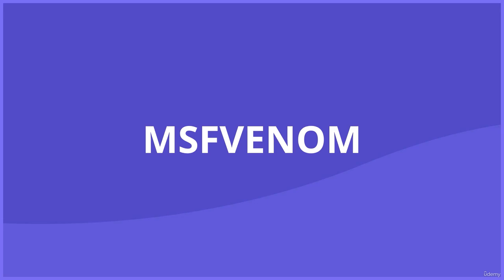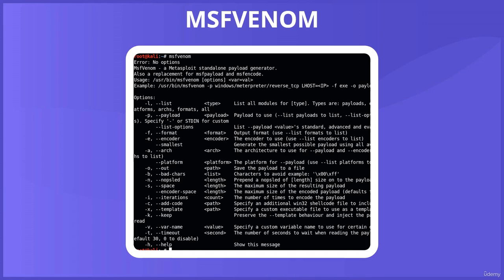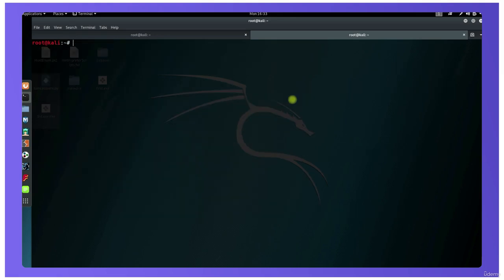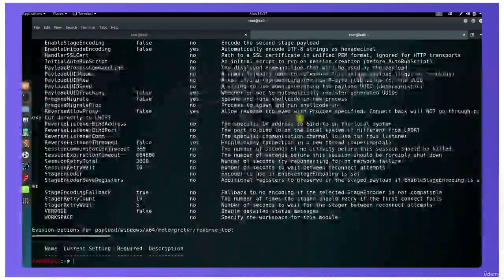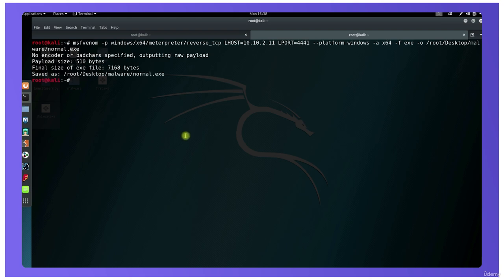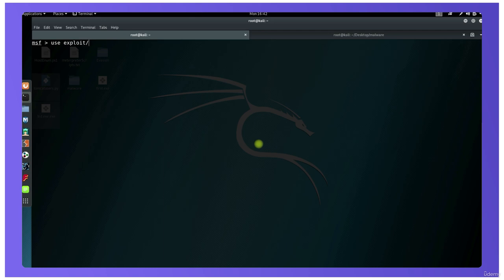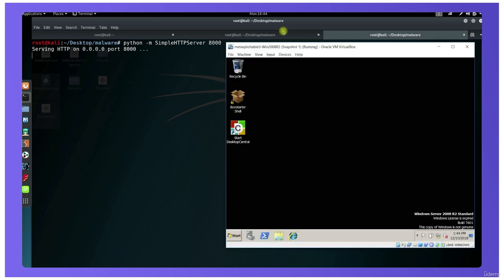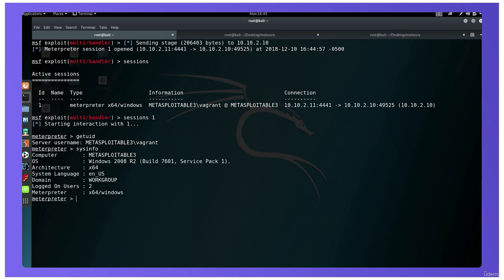MSFvenom Mastery 🔥 | Generate & Customize Payloads Like a Pro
Dive into MSFvenom, the ultimate payload generator from the Metasploit Framework! This video guides you step-by-step through creating, customizing, and encoding payloads for penetration testing and ethical hacking. Learn how to craft stealthy, powerful exploits that bypass defenses and enhance your red team operations.

Perfect for cybersecurity enthusiasts, ethical hackers, and penetration testers wanting to elevate their exploit development skills with MSFvenom. Unlock the power of this essential tool and start generating payloads tailored for any target environment!